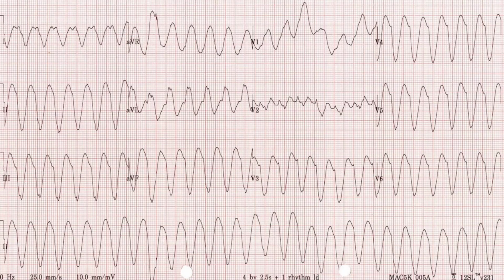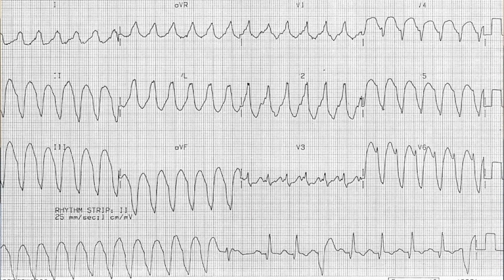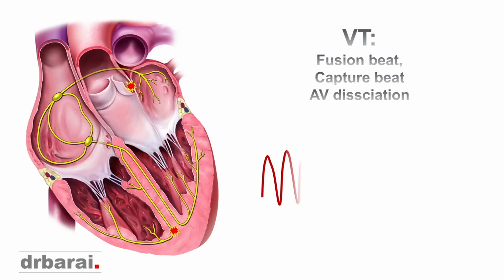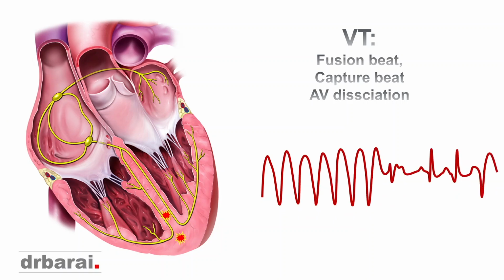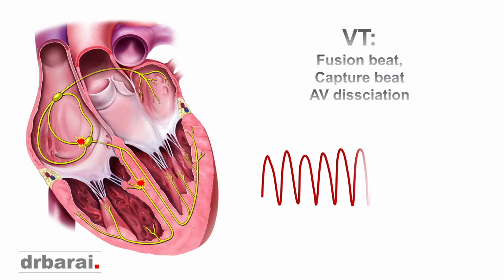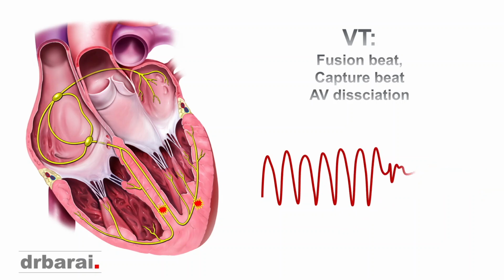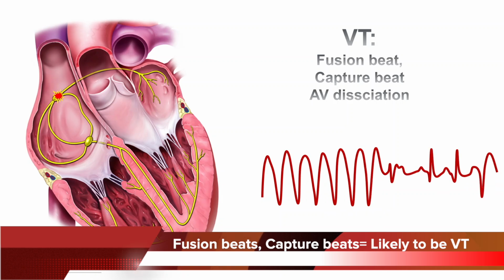Brugada Criteria for VT vs SVT: ECG Made Super Easy! 🩺 2025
In this video we are going to show you how to use Brugada Criteria for VT vs SVT differentiation like a pro!

📊 Brugada Criteria for VT vs SVT: ECG Made Super Easy! 🩺

Understanding ventricular tachycardia (VT) vs supraventricular tachycardia (SVT) with aberrancy is crucial for any clinician interpreting ECGs. In this video, we break down the Brugada Criteria—a systematic approach to distinguishing VT from SVT in wide complex tachycardia (WCT). Whether you are a busy Emergency Medicine Doctor, Nurse, Paramedic or a Medical Student, you will find it useful.

🔍 What You’ll Learn in This Video:
✅ Brugada Criteria explained step by step
✅ How to differentiate VT from SVT with aberrancy
✅ Key ECG findings: Brugada sign, Josephson sign, AV dissociation, fusion beats, and capture beats
✅ The role of bundle branch blocks (BBB) and QRS morphology
✅ Practical real-world ECG examples

This video is perfect for emergency physicians, cardiologists, nurses, medical students, paramedics, and anyone involved in ECG interpretation.

📌 Why This Matters:
Misinterpreting wide QRS tachycardias can lead to critical treatment errors. Mastering the Brugada Criteria ensures accurate diagnosis and improves patient outcomes.

🔥 Watch till the end for ECG case studies and a quiz to test your knowledge!

If you have not done already, please subscribe to the channel and press on the bell icon so that we can share with you new videos every week on various topics which are relevant to your clinical practice.

If you still have any burning questions or some awesome ideas, please write in the comment section and my team will get back to you as soon as we can do.

Any character in this video does not bear any resemblance to any person—alive, or deceased. Any such resemblance is purely coincidental!

Happy watching!